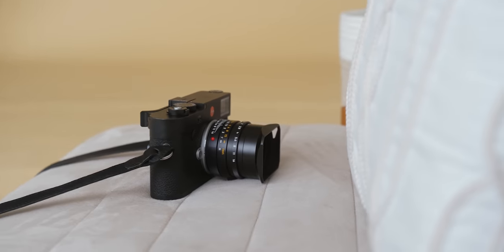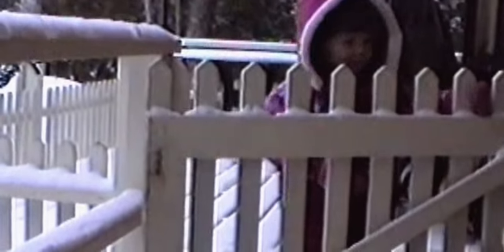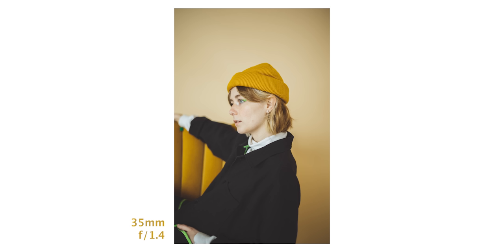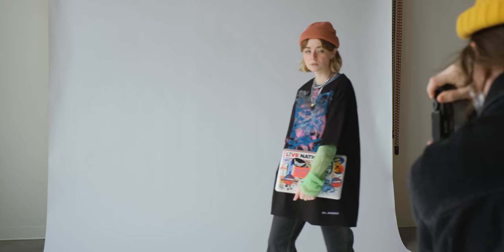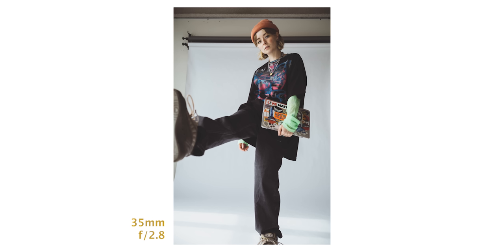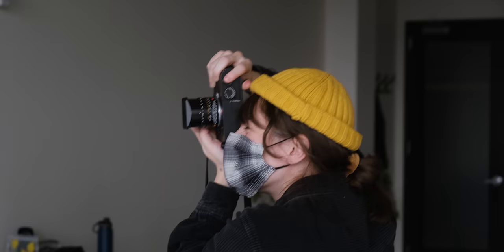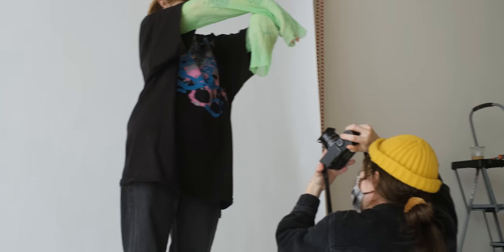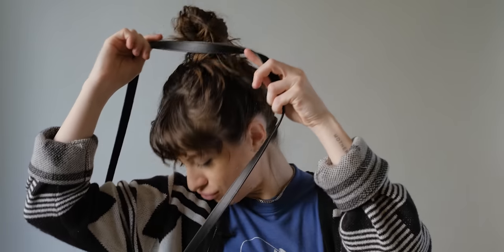My First Time Shooting with a Leica Camera! Leica M10-R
Check out Taylor's real-word use of the Leica M10-R digital rangefinder, while she takes portraits of the oh-so-talented Kel Lauren.

FOLLOW KEL!

0:00​ - Intro
2:06​ - "How did your journey as an artist begin?"
3:07 - BTS and photos
4:25​ - BTS and photos (with live audio)
5:28​ - "Where/who/what do you draw inspiration from?"
5:35 - BTS and photos
7:02​ - BTS and photos (with live audio)
7:25​ - "You value transparency, especially on your YouTube channel. Why?"
9:01 - BTS and photos (with live audio)
10:11​ - "What advice would you give to young creators just starting out?"
10:12 - BTS and photos
12:13 - BTS and photos (with live audio)
12:58​ - Final thoughts and outro

All Of The Moment Links and Goodies 👇
Learn new skills with a Moment Lesson exploding head 🤯